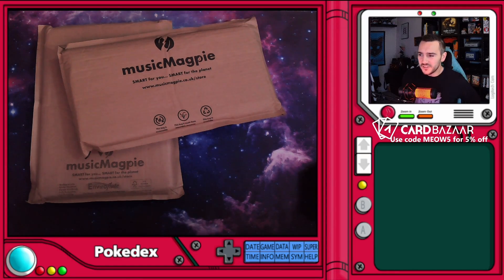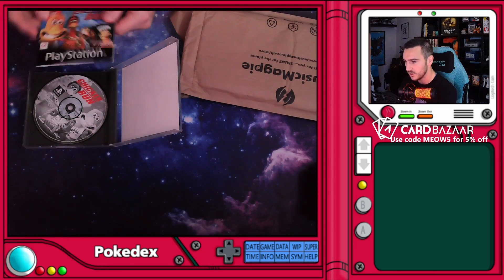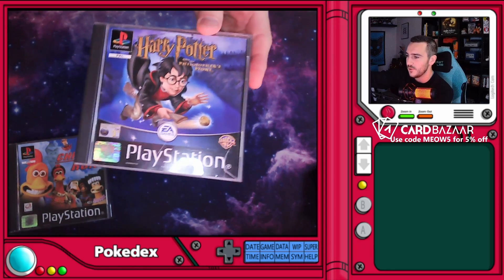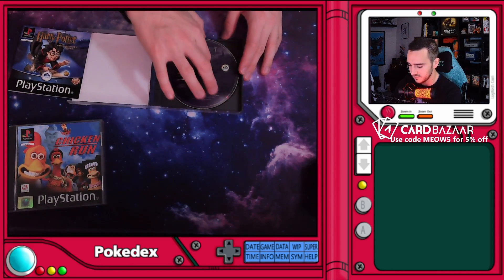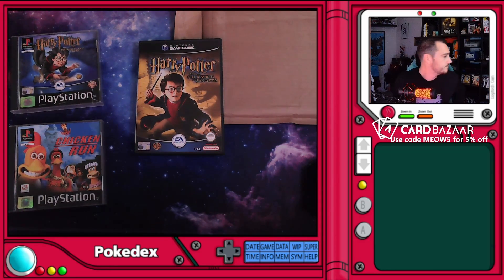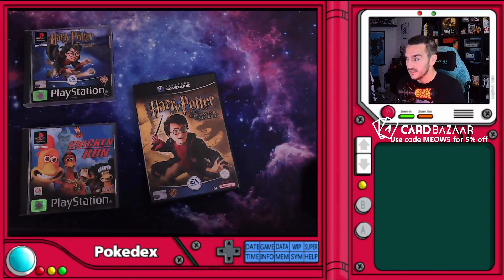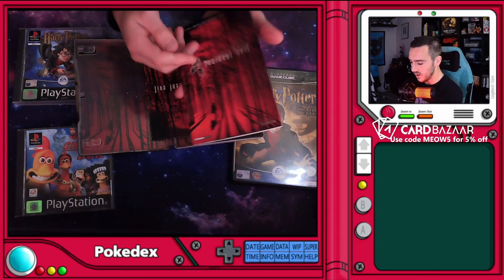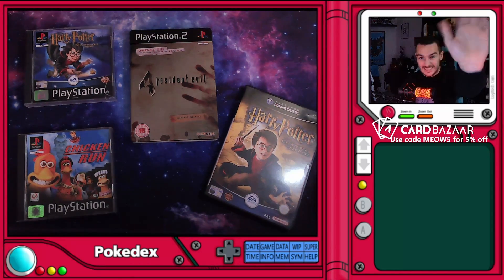Unboxing some Retro Games purchases from Ebay!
Meow opens up some new purchases from ebay! What could they be?